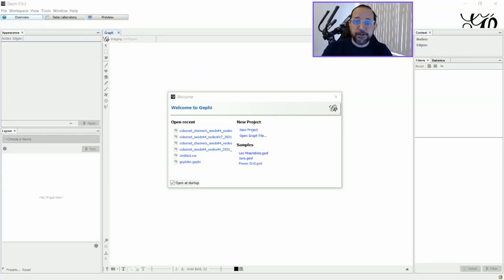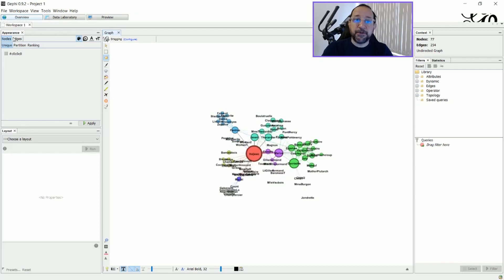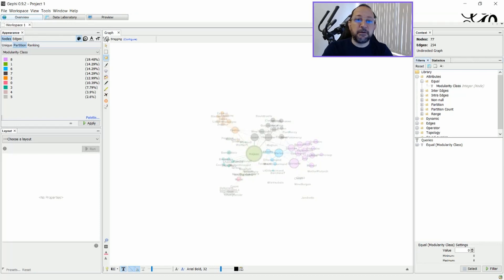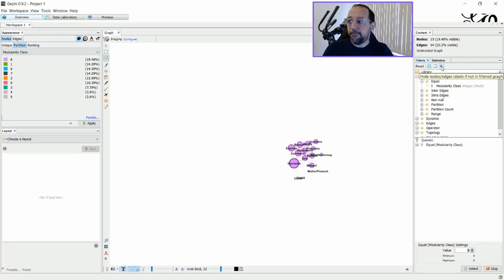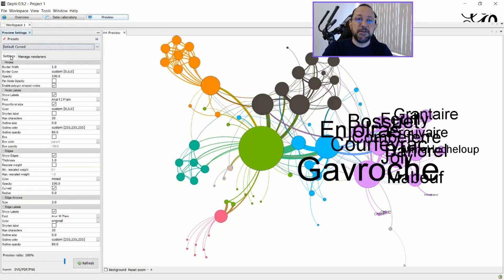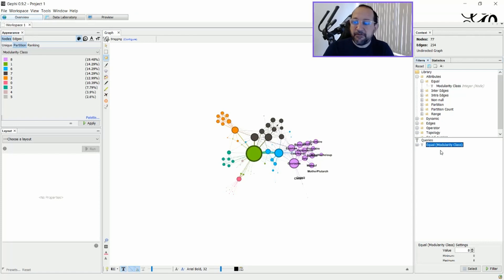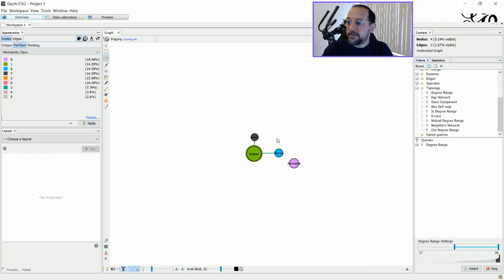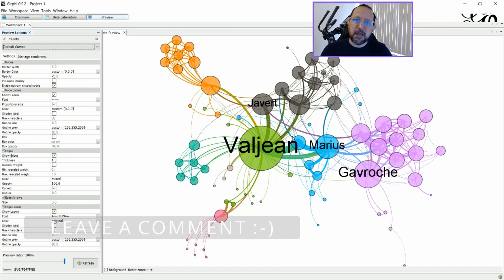Filtering Labels in Gephi - Data Pitman Answers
Short video explaining how to filter labels in Gephi. Hope you enjoy! Cheers!